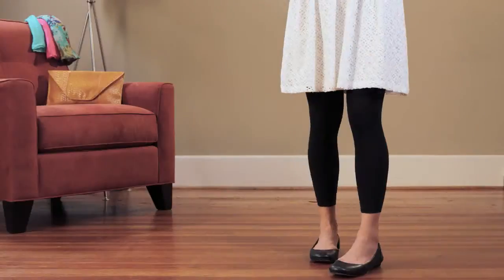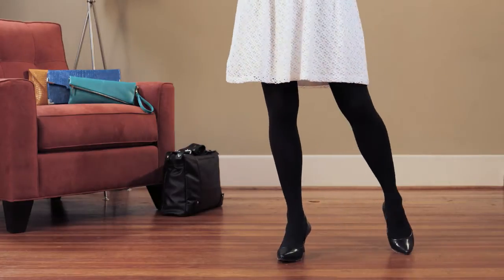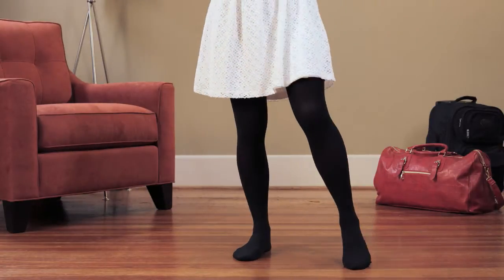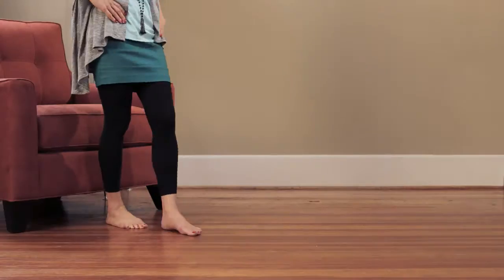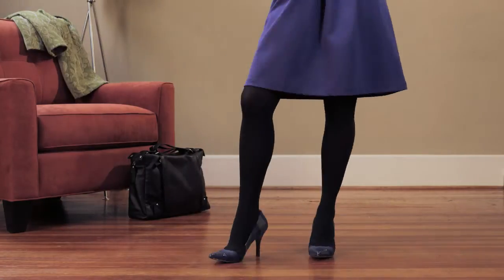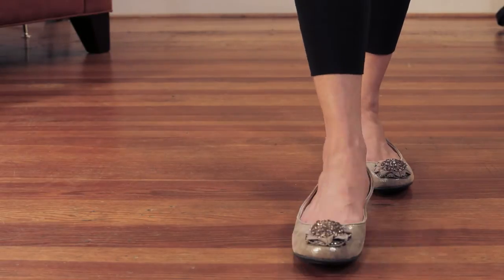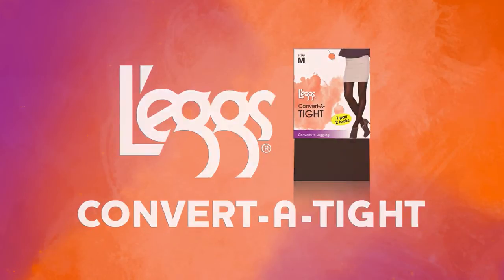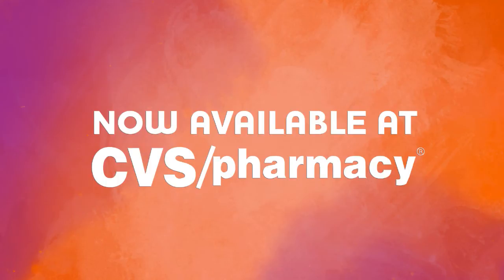New L'eggs Convert-A-Tight!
It's a tight.  It's a legging. All in one! Try the new L'eggs Convert-A-Tight. Get 1 Pair, 2 Looks!